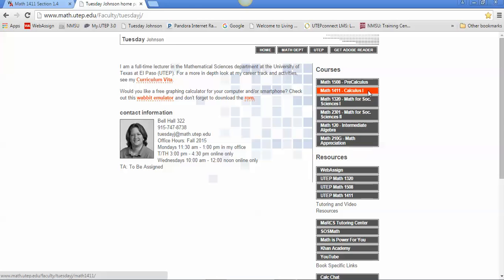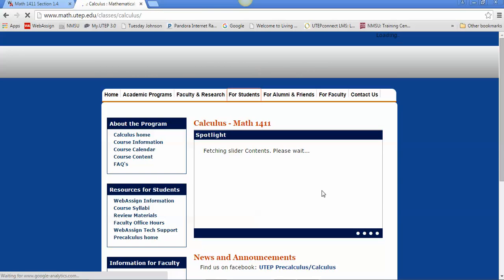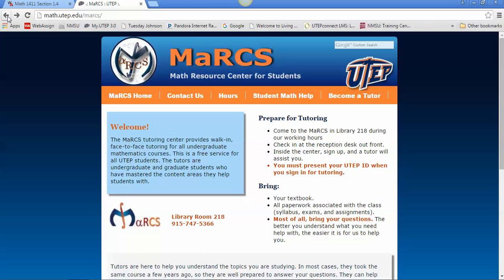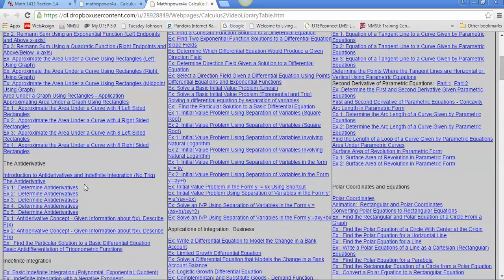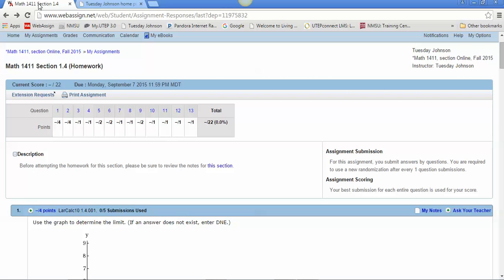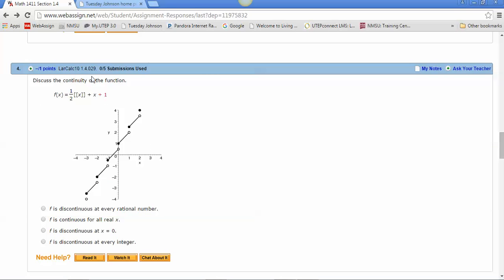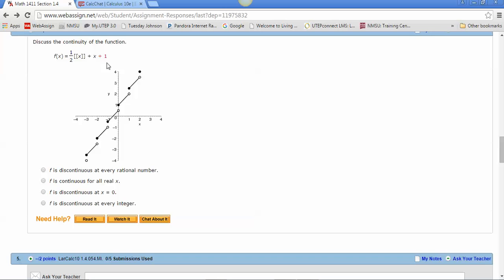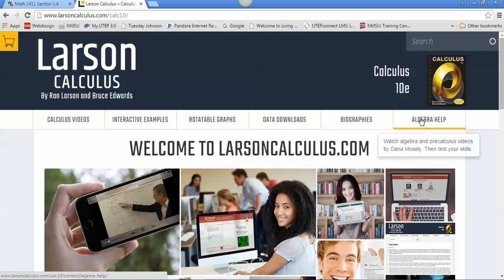My Website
A tour of my website and all the resources available to you.